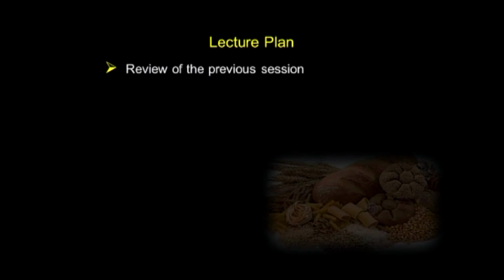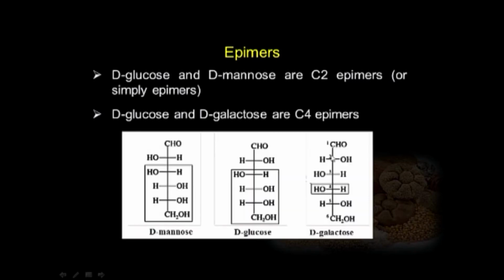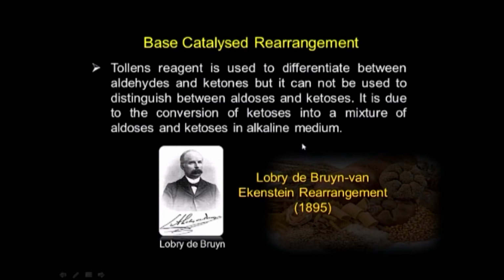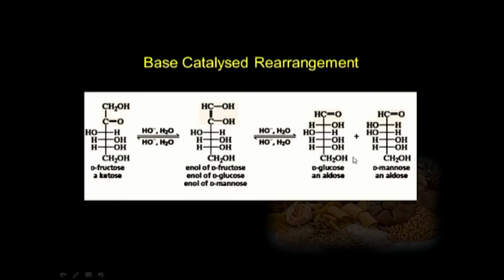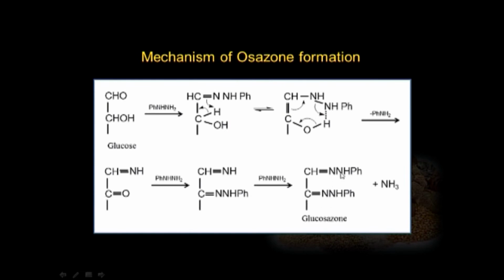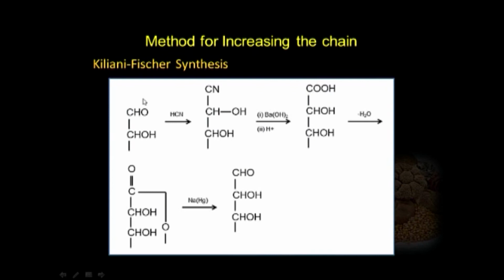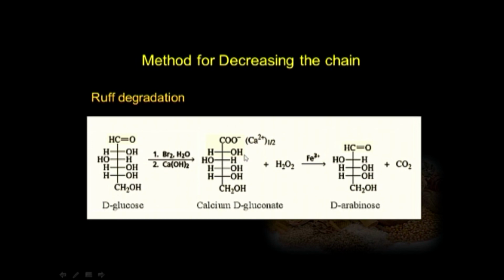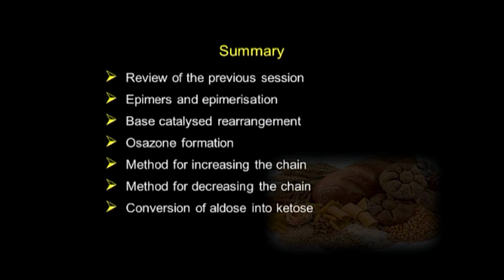SPECEFGOC II 53 Carbohydrates 2